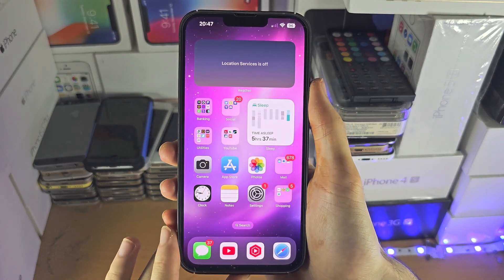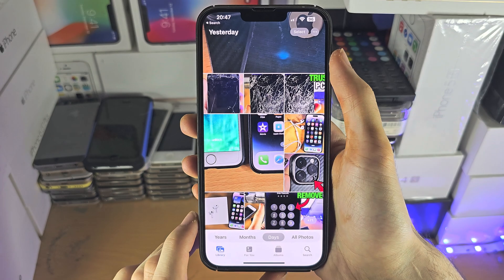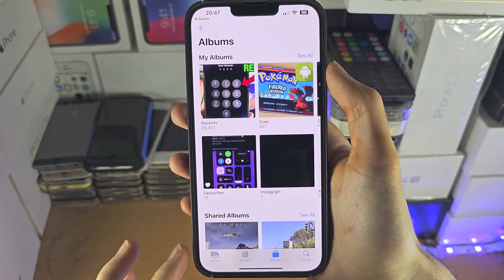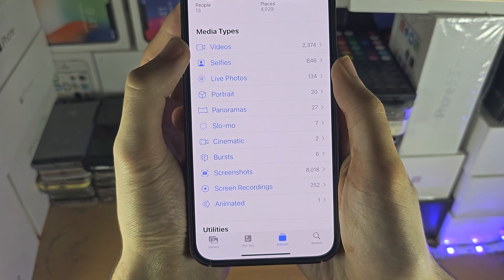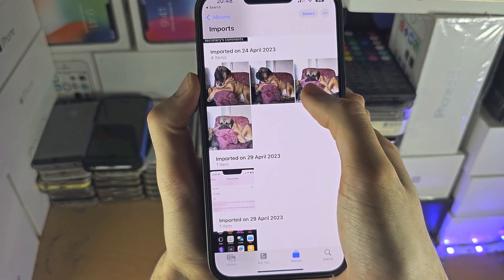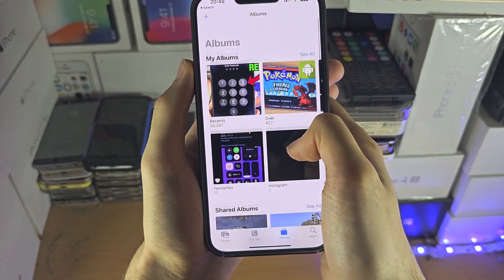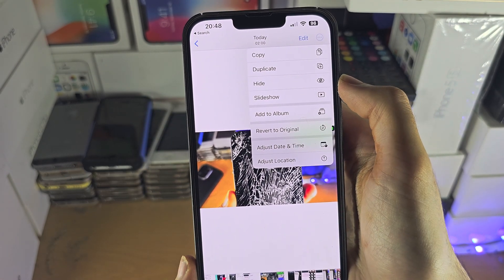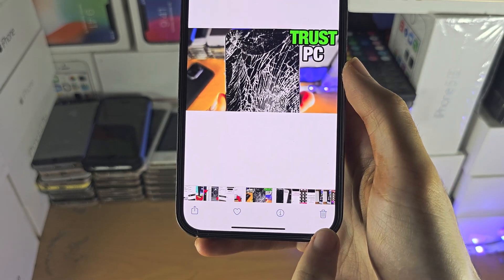ANY iPhone How To Access Camera Roll!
Learn how to access camera roll on iPhone with the photos app.